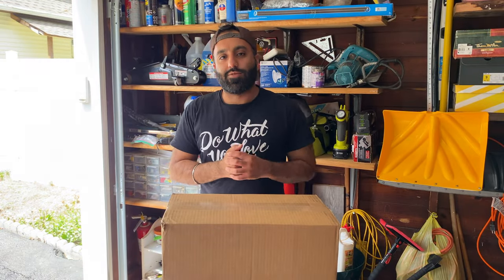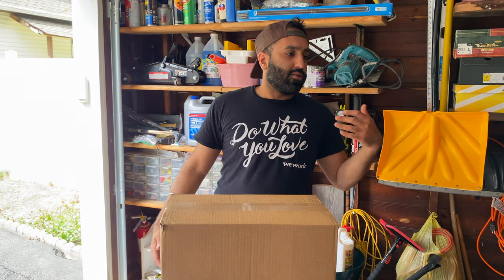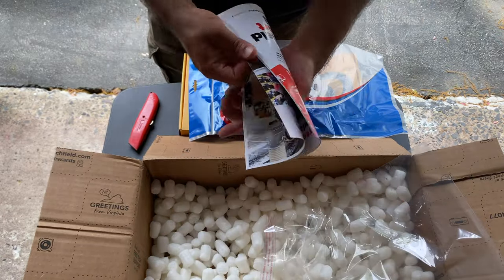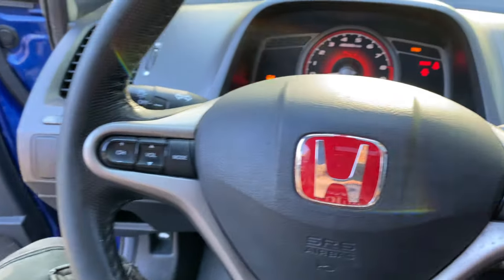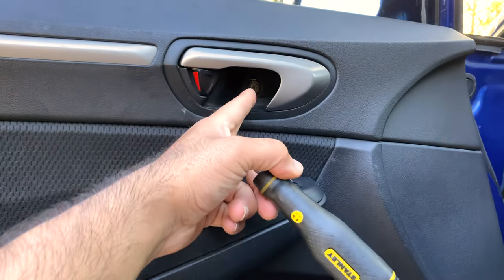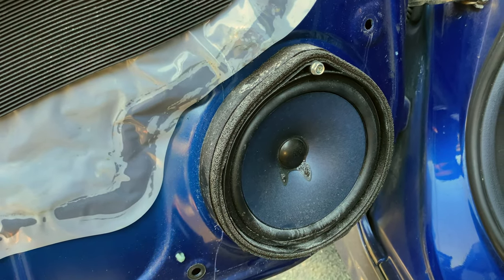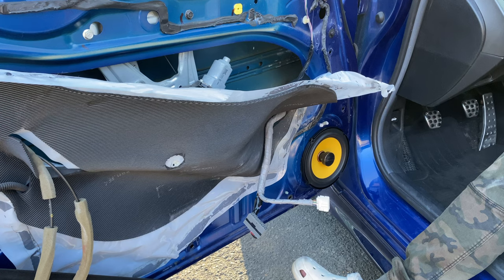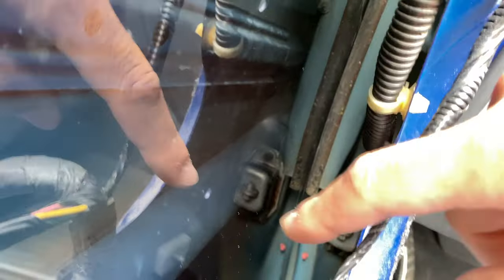Speaker Install FAIL!! Cut Wires?! SCARY Find - 2008 Honda Civic Mugen Si (8th Gen Civic SI) l EP 7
What's up guys! I thought my speakers were blown out, however what I found is wayyyy worst!